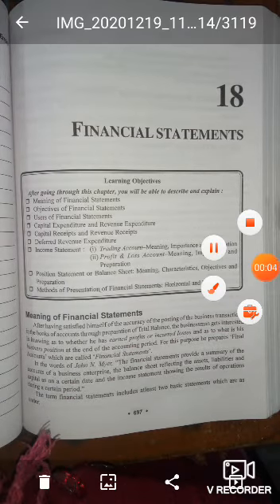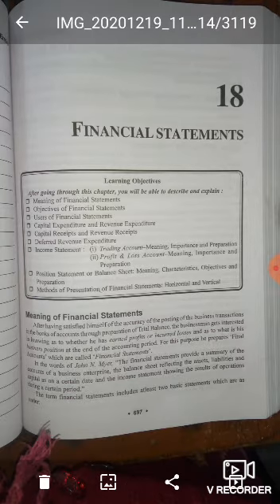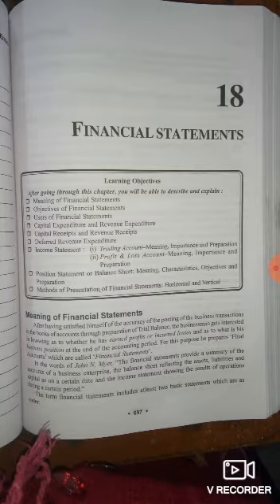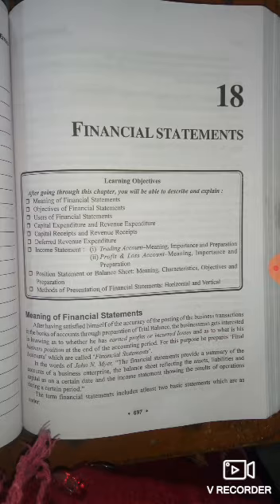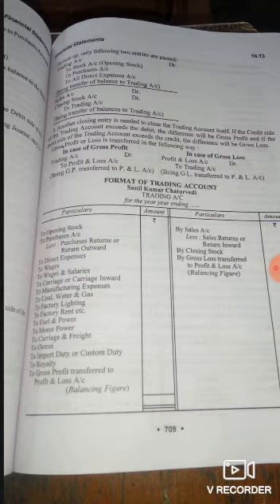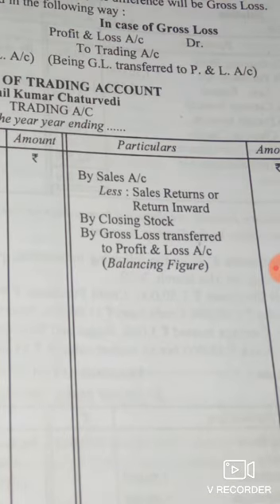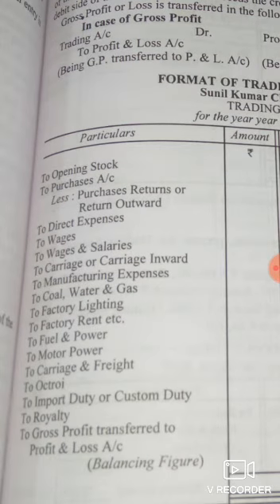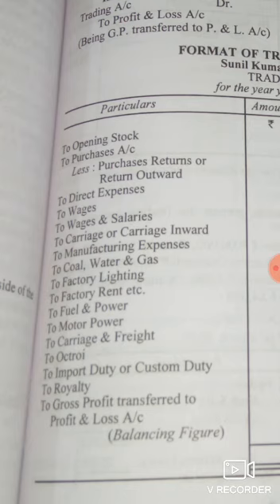XI Accountancy Financial Statements